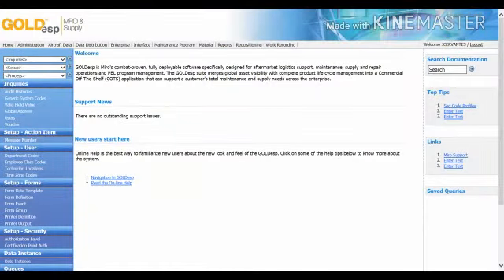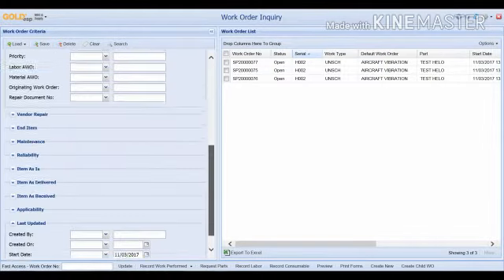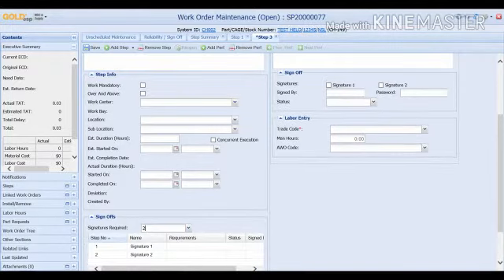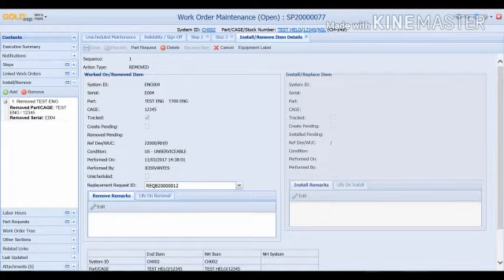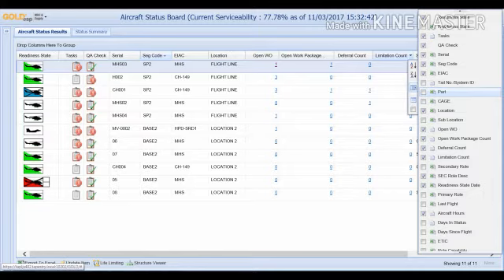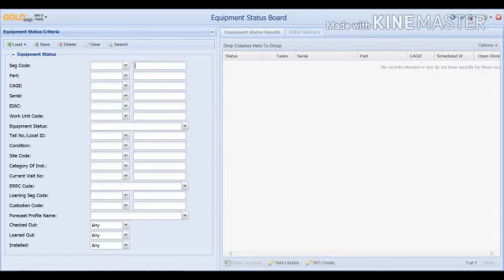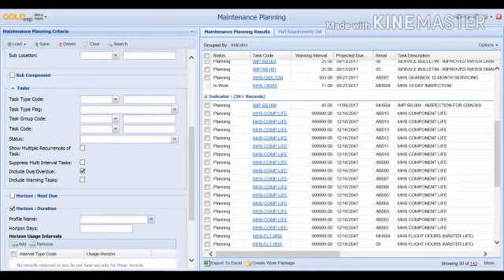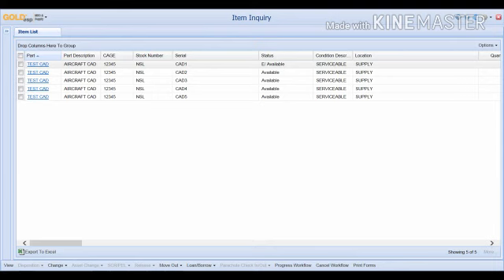GOLDesp وطريقة عمله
شرح مبسط لأستخدام القولد جمعتها بمقطع واحد واتمنى تناسبكم